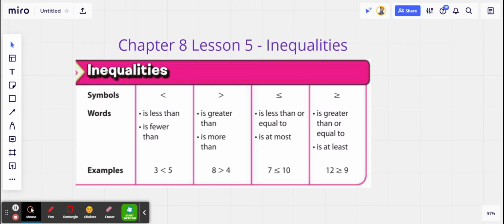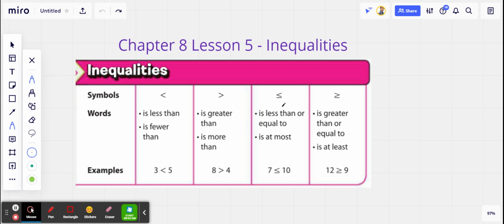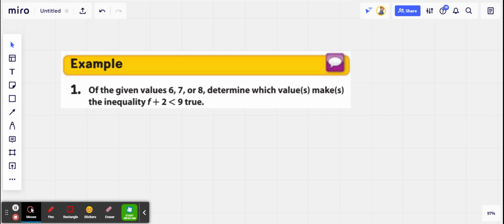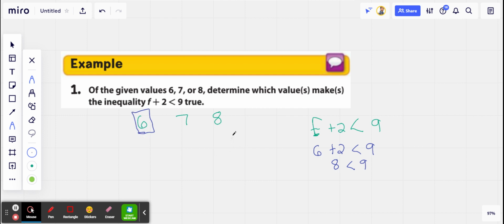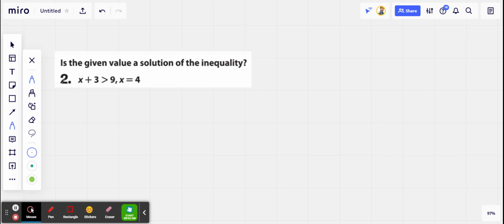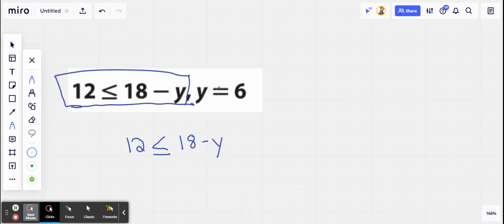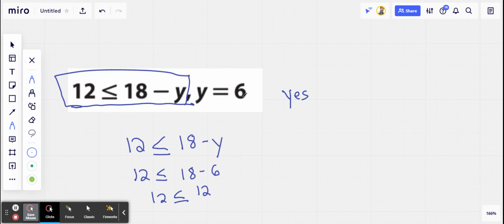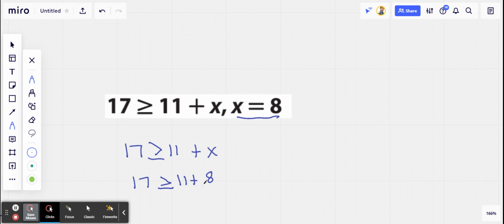Chapter 8 Lesson 5 - Inequalities